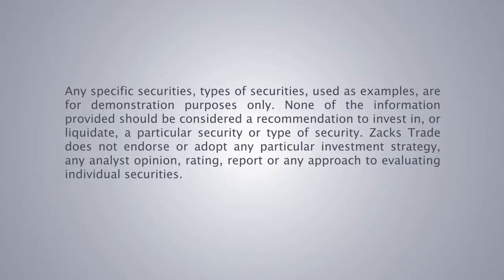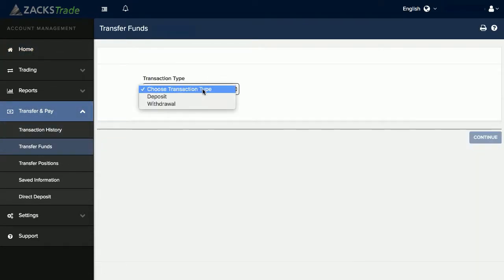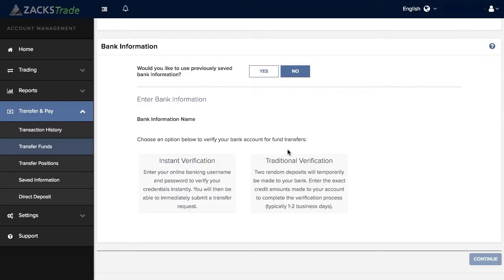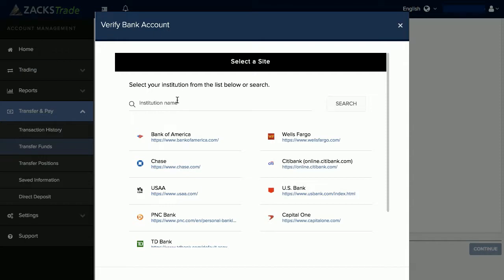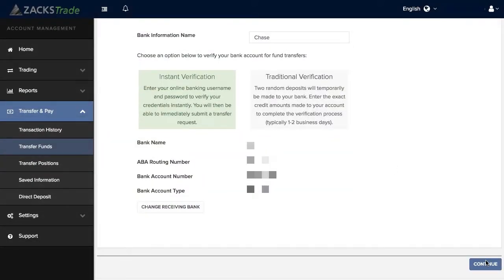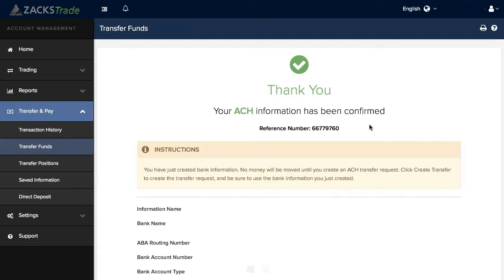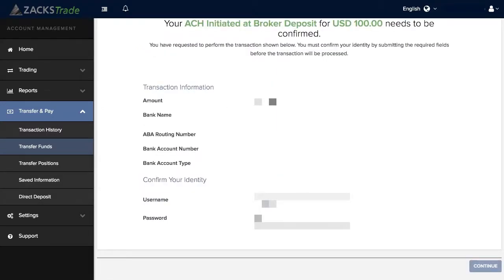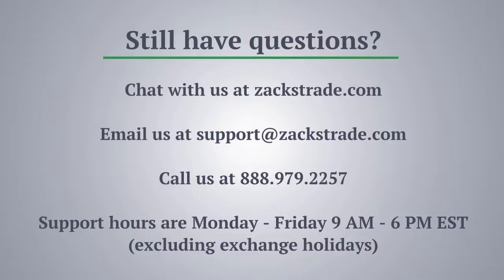Fund Transfers From Your Bank - Zacks Trade, division of LBMZ Securities, member FINRA/SIPC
This tutorial will demonstrate how to transfer funds from your bank electronically in Zacks Trade's Account Management.